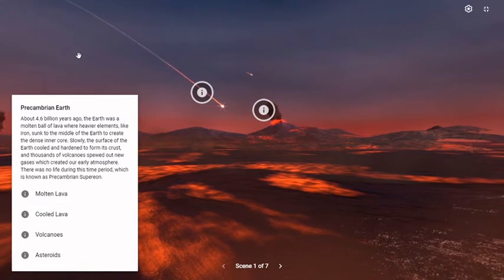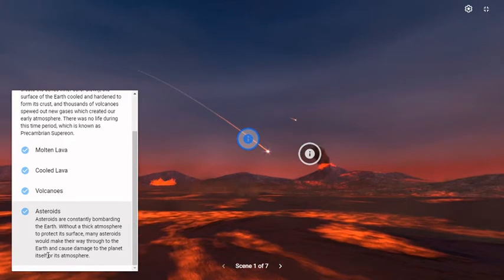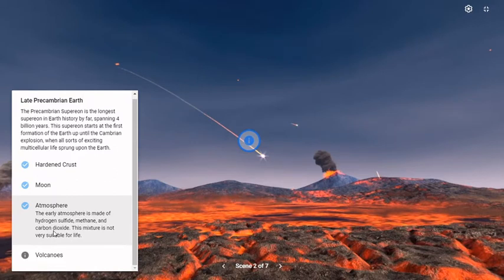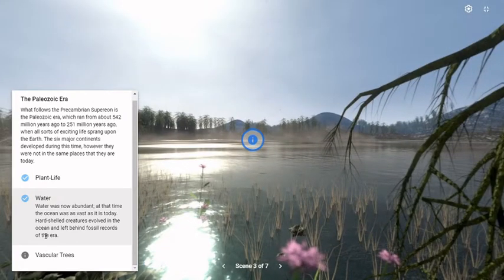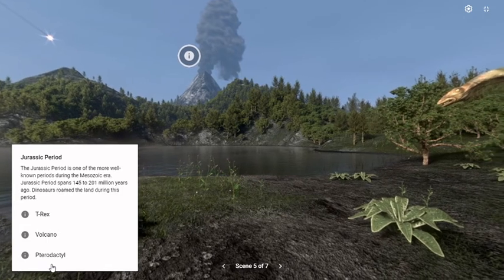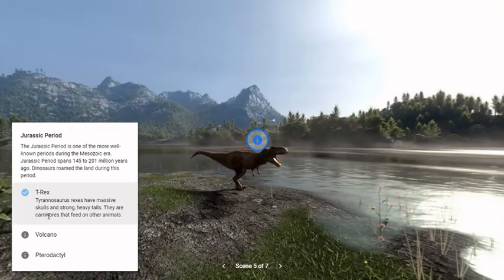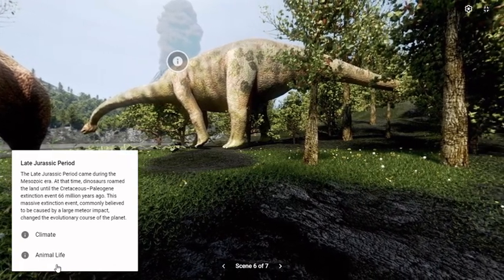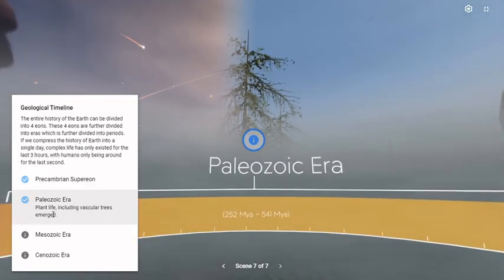Aprende inglés escuchando y leyendo (The beginning of life)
Recomendación:
Lee la información junto con la narración y a prende a pronunciar nuevo vocabulario

Inscribete a Linkers totalmente gratis y obtén material de práctica interactivo con el siguiente link